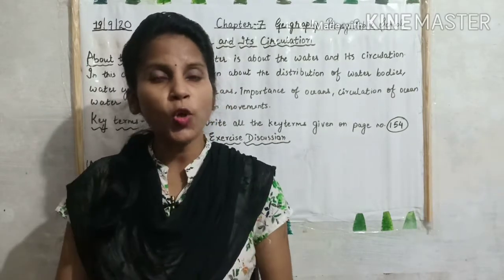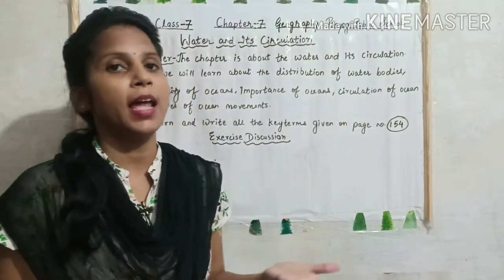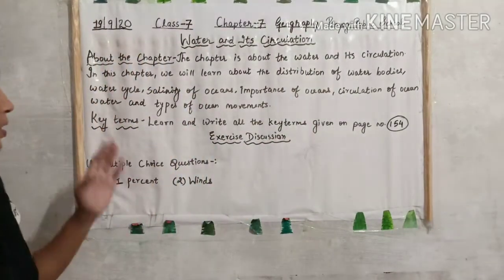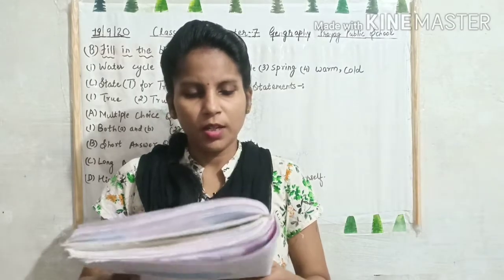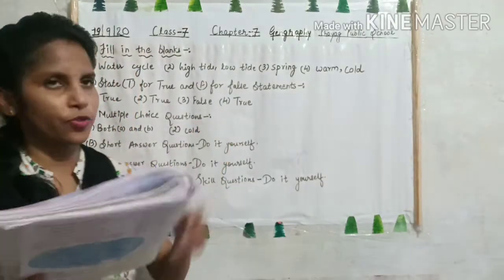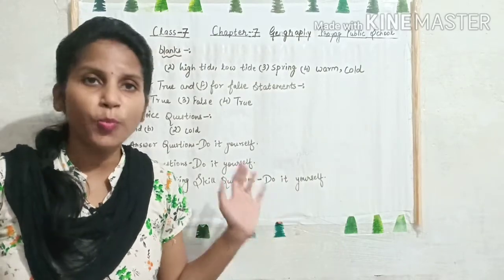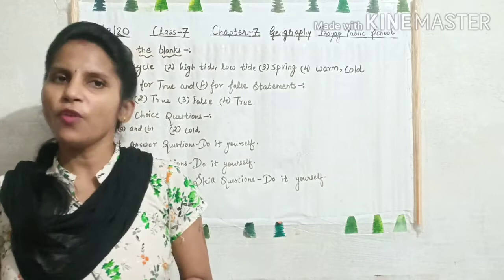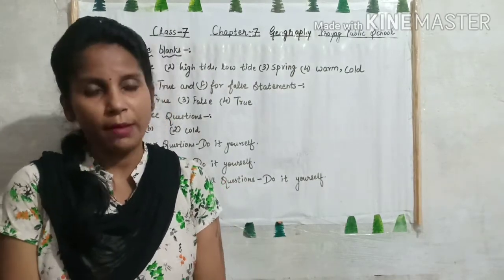Water and its Circulation/Chapter-7/Exercise Discussion/Class-7/Geography